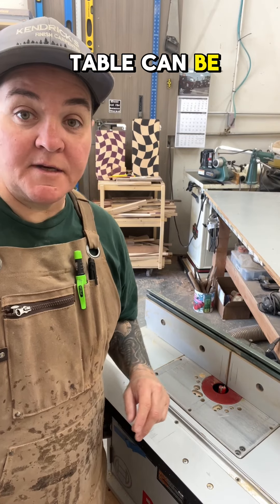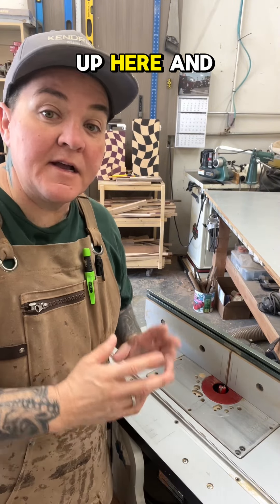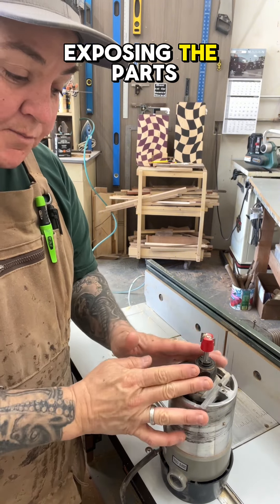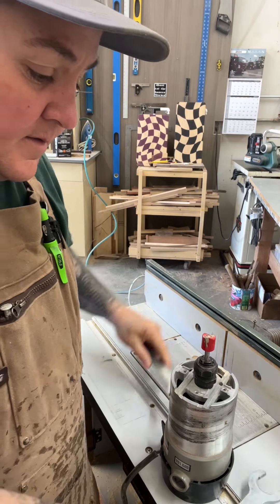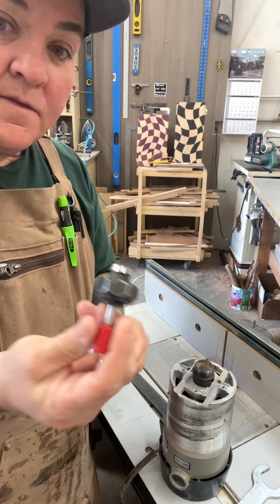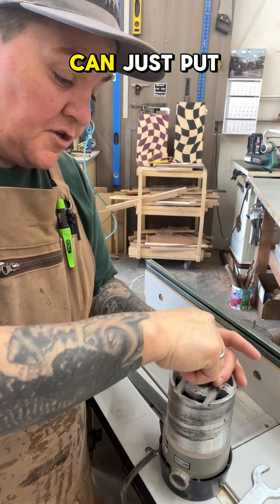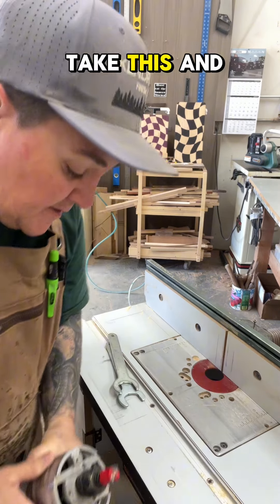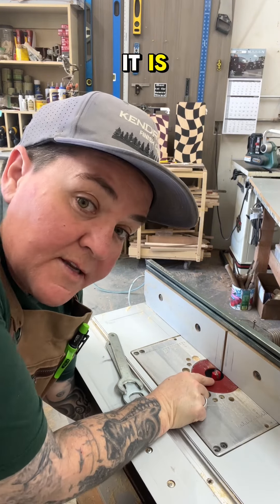How to change a bit on a router table